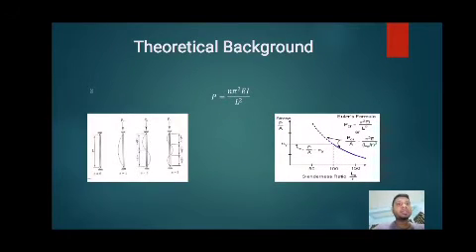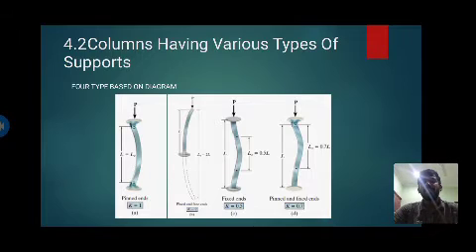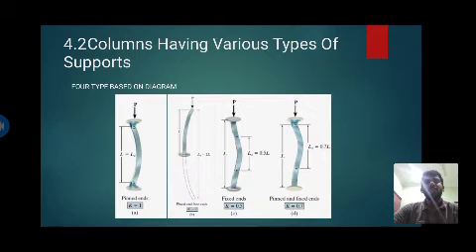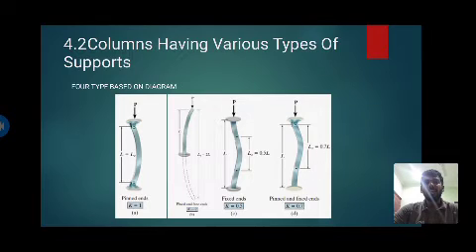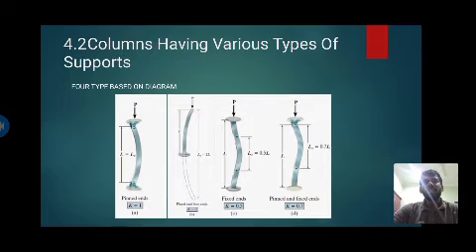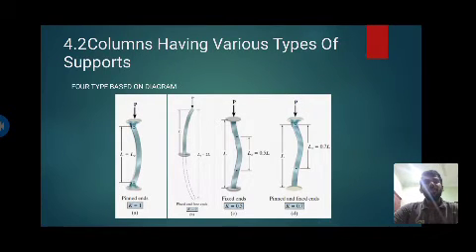SOLID MECHANICS II GROUP PROJECT